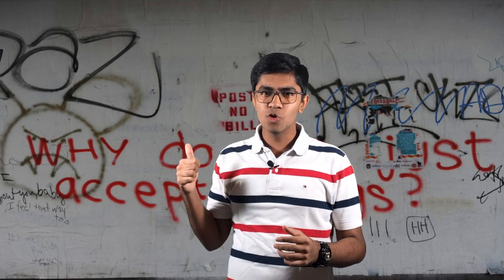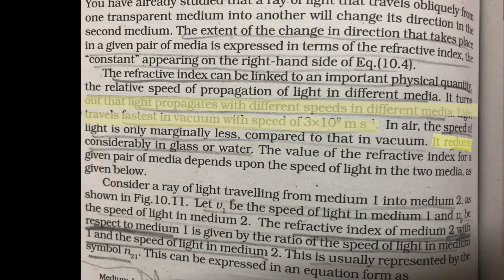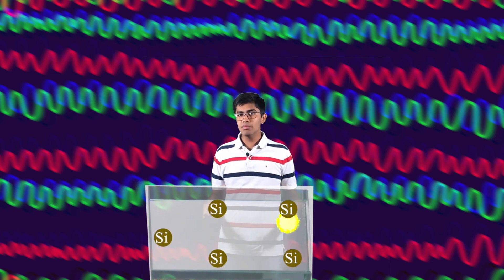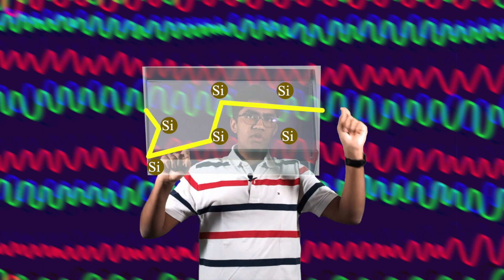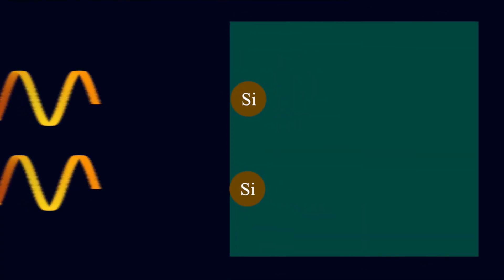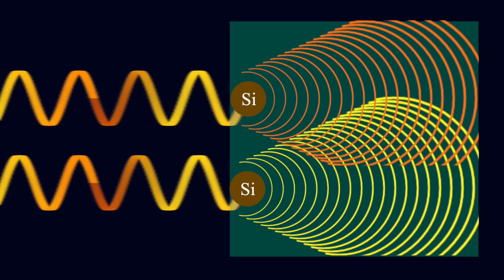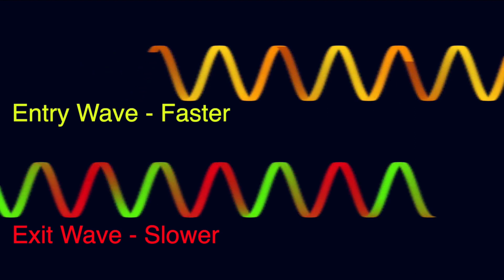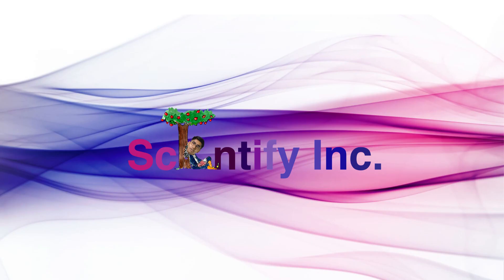Speed of light - Does Light Slow Down in Glass!?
Speed of light, common misconceptions and possible explanations. The video takes a (funny!) look at why the notion that light slows down in glass is incorrect and provides possible explanations for what we observe.